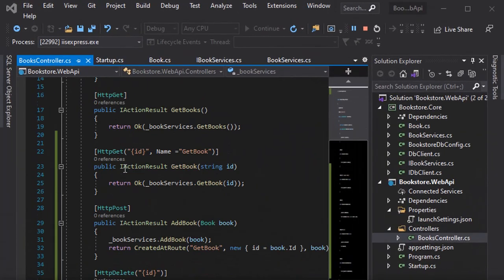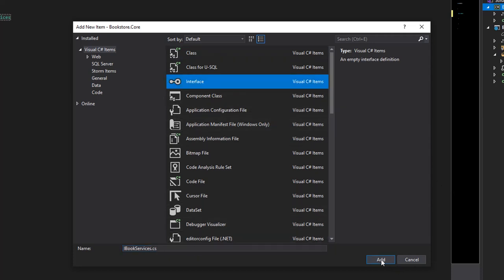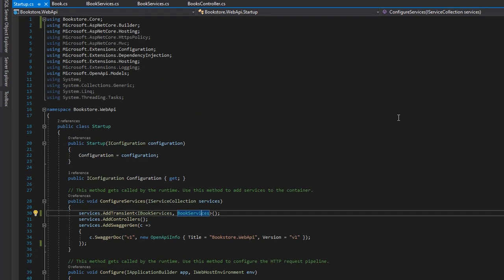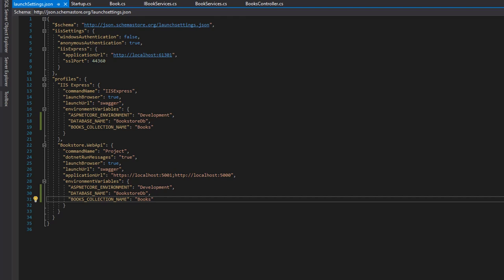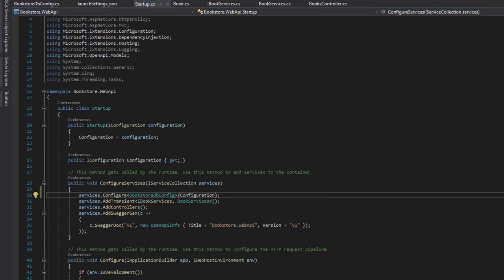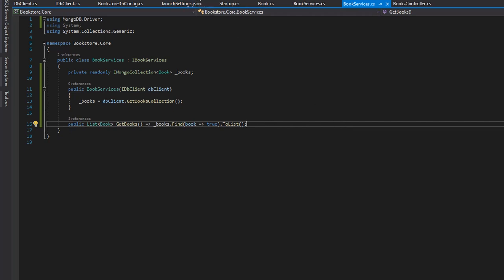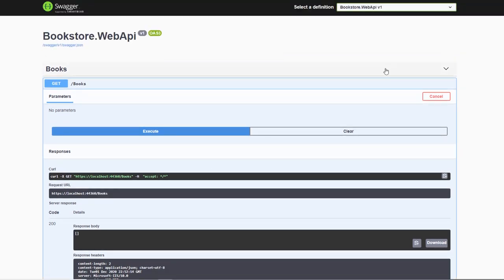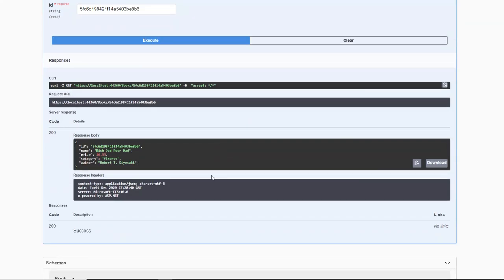Bookstore | Using ASP.NET Core 5.0 and MongoDB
In this video I go over building a web API for a simple bookstore using ASP.NET Core 5.0 and MongoDB.